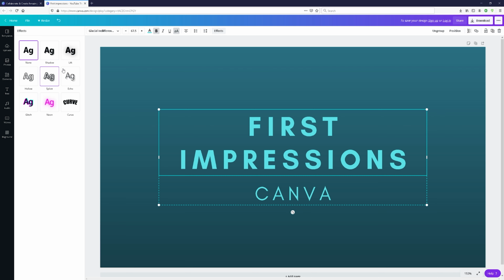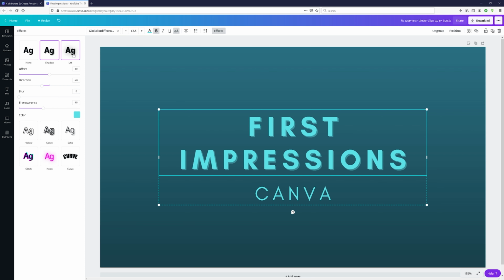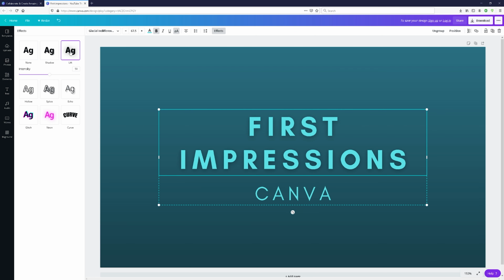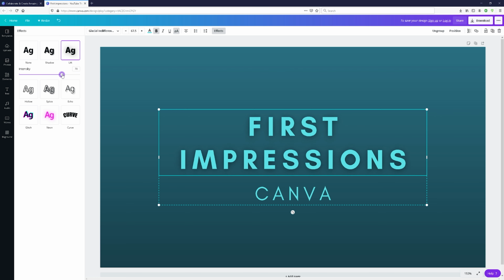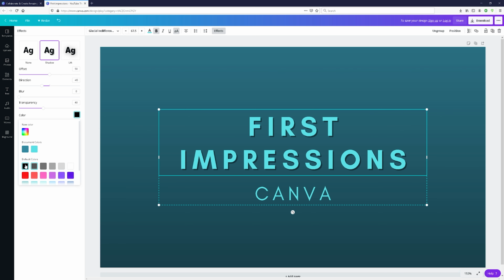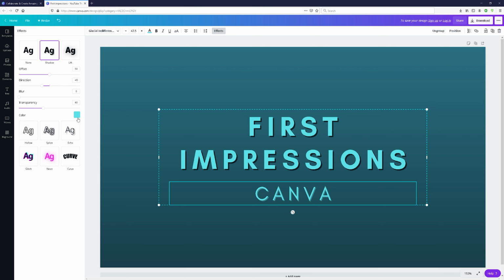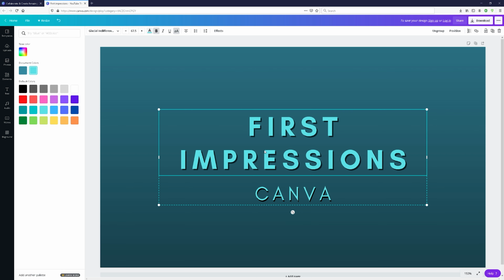CANVA First Impressions from a Photoshop User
In this video, I will give my real first impression of using CANVA for creating a YouTube thumbnail. I plan on exploring this free option more and will be posting those as well.

Need something made? Feel free to make a request in the comments below!

The best way to help optimize your YouTube videos is TubeBuddy! It has helped me tremendously! There's a free version to use!

Want to earn and mine cryptocurrency on your PHONE? Use this link (you must have a referral to sign up) to get started earning crypto right from your phone: Pi is a new digital currency developed by Stanford PhDs, with over 10 million members worldwide. and use my username (Ayers907) as your invitation code.